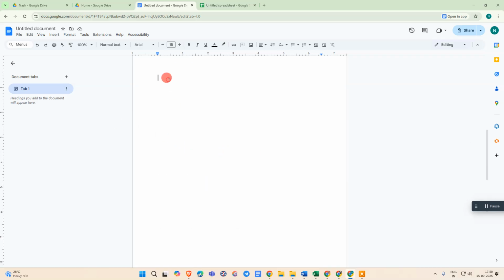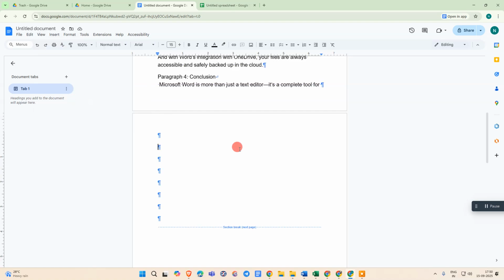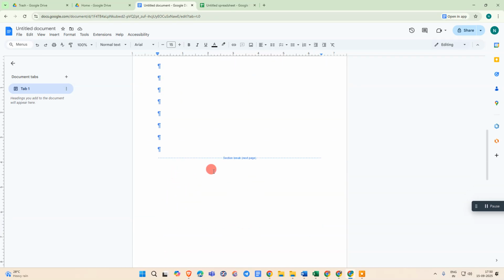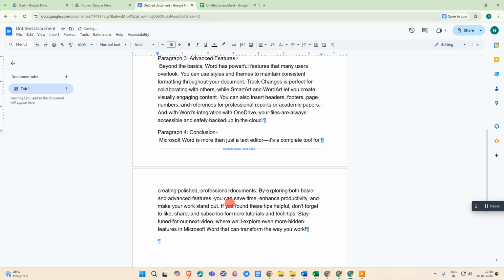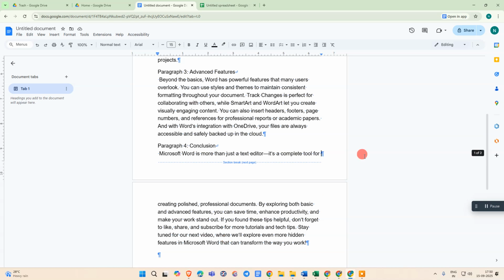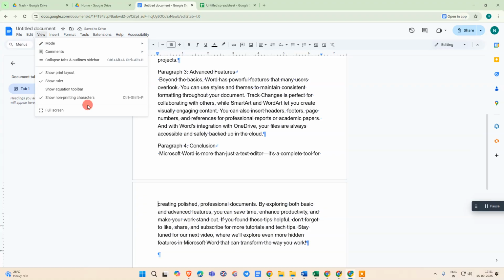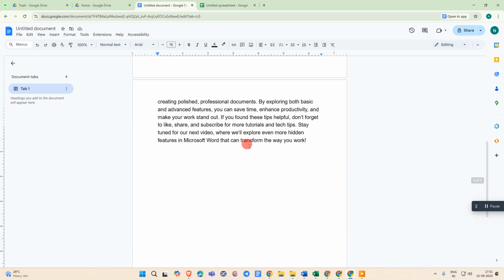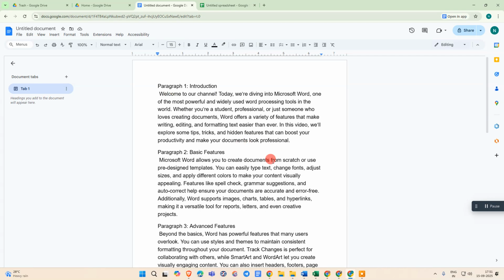How to Delete Blank Pages from Google Docs in 2 Seconds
In this video I show how to delete blank page in Google Docs in just 2 seconds. You only need to go to view and turn on show non printed characters then check if there is section break or extra space. Click last line and press backspace or delete to remove it and your blank page will disappear. It’s super easy and fast method.

Queries covered in this video:
How to delete blank page in Google Docs
How to remove section break and space
How to fix extra page issue in Google Docs